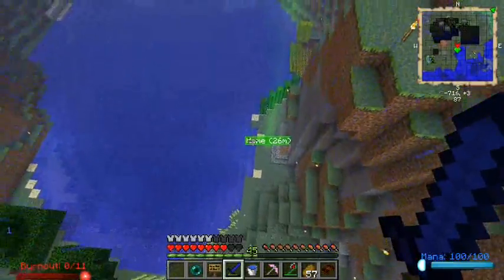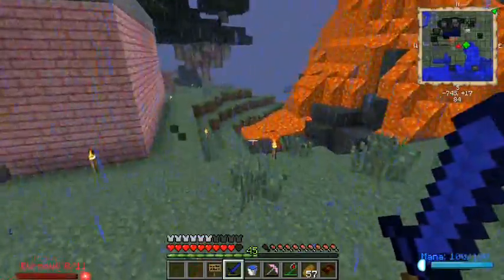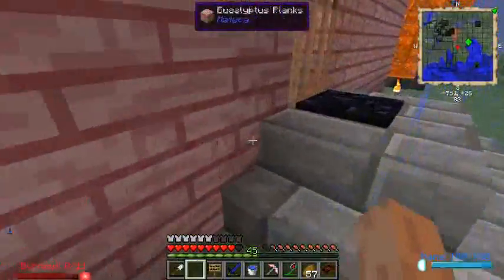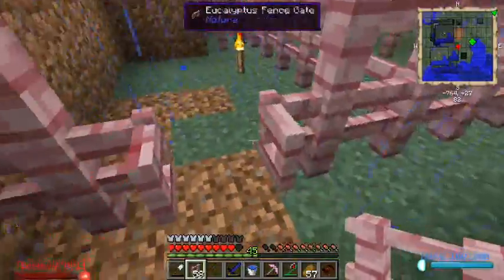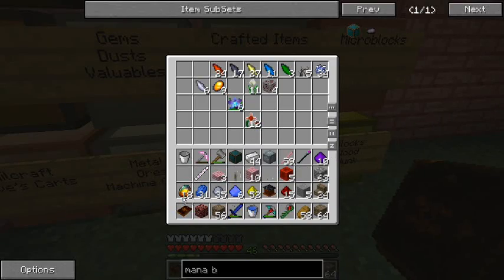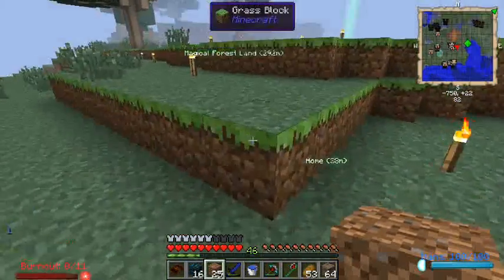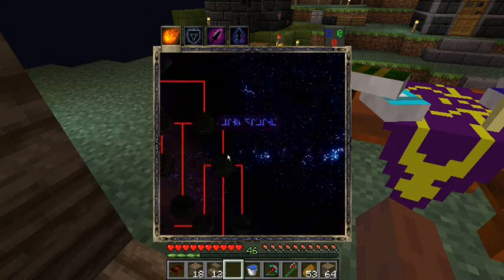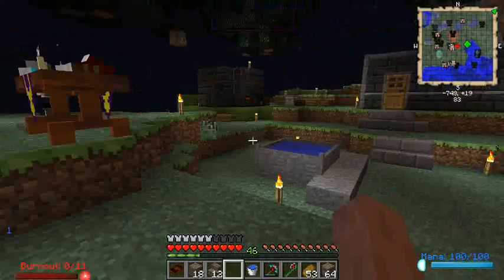Let's Play FTB ep13 - Crafting Altar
In this episode, we make a Golden Lasso (mod: Extra Utilities). We finally build that Crafting Altar (mod: Ars Magica 2)!!